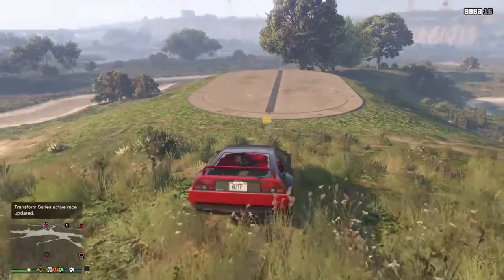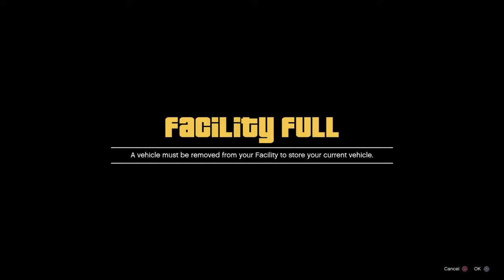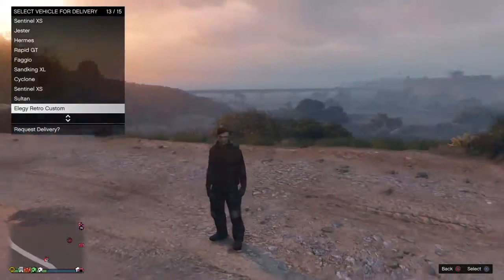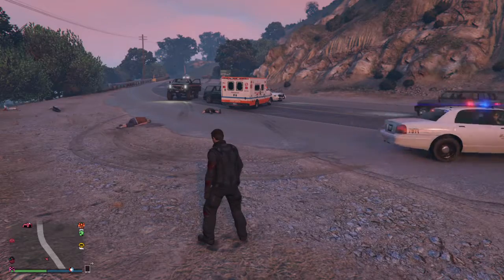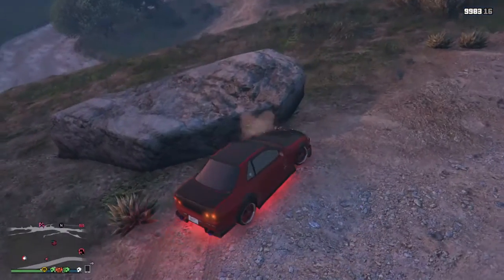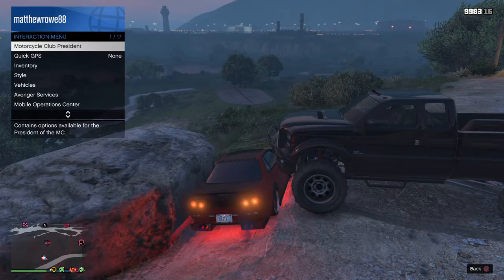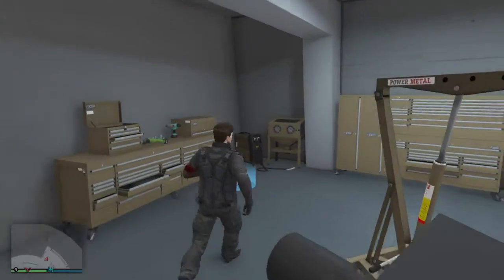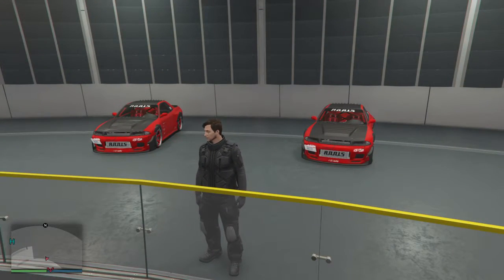Grand Theft Auto V solo car duplication glitch new way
Really easy to do follow the steps and you be able to do it ps please like and subscribe to my channel i will be doing give cars to friends next and  subscribers thanks for watching